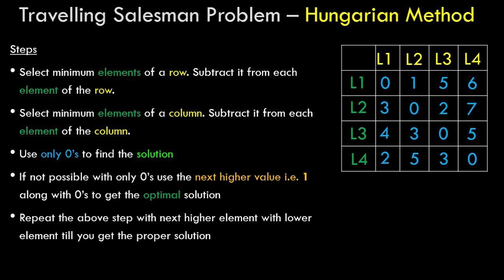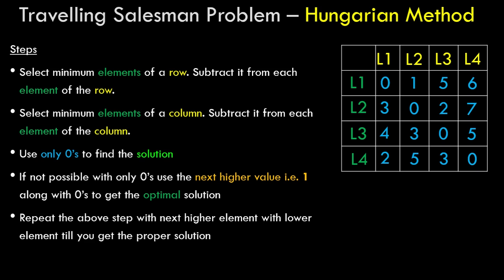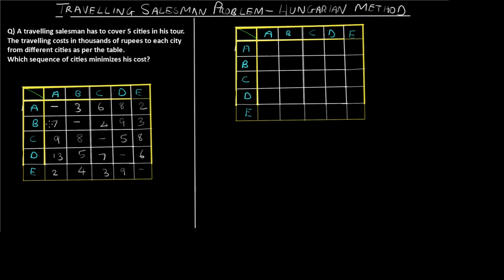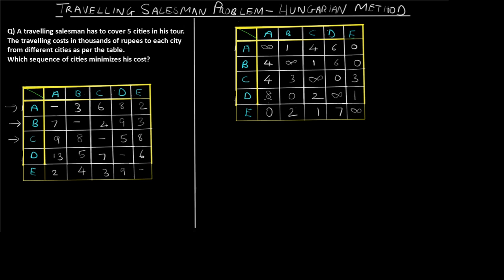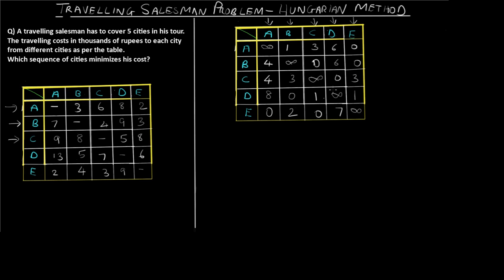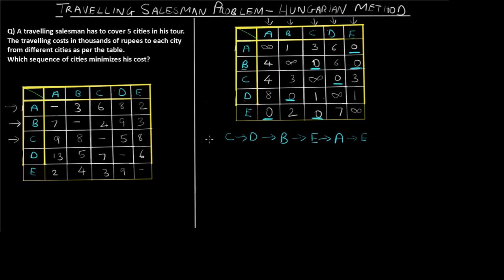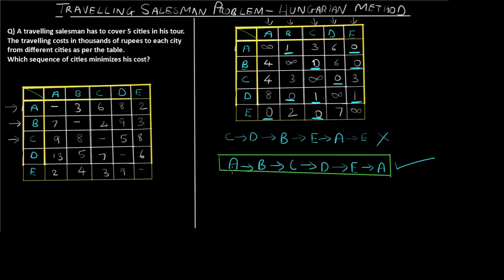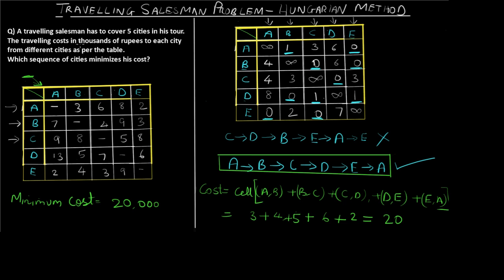Travelling Salesman Problem using Hungarian Method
Understand the Travelling Salesman Problem using Hungarian Method in Operational Research. We will be using the Hungarian Method to solve this Assignment Problem.
Travelling Salesman problem arises when a particular salesman has to travel between different cites in the most optimal way to save time or cost.

Android Development
Web Development